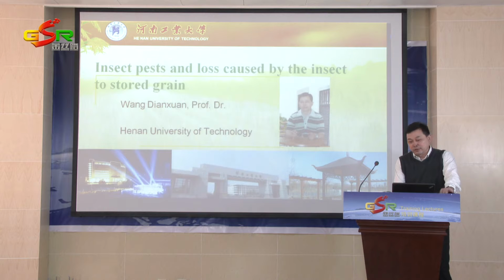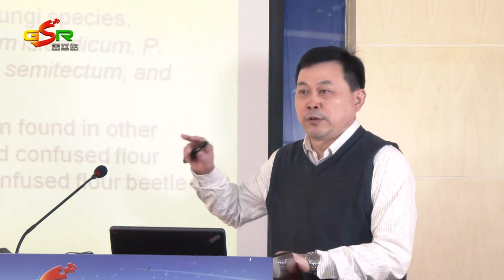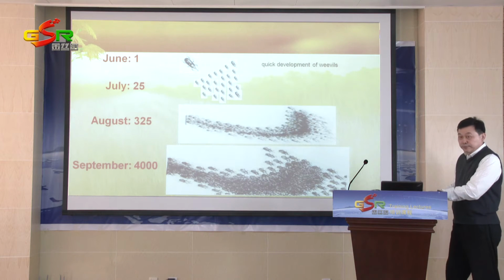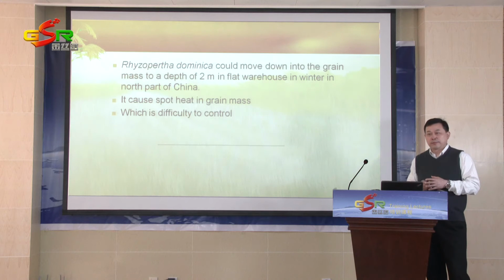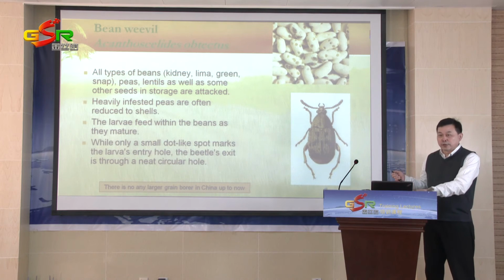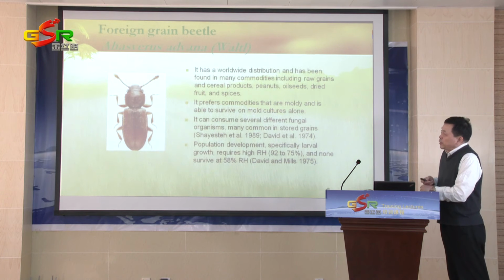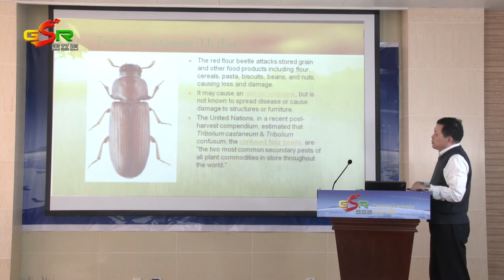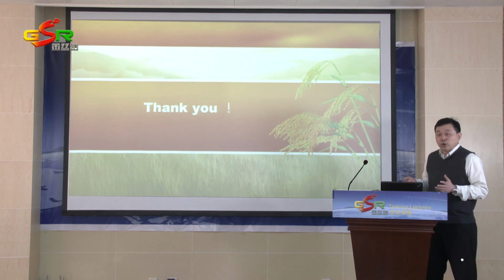Insect pests and their loss to stored grain